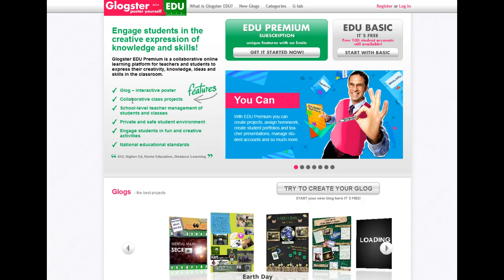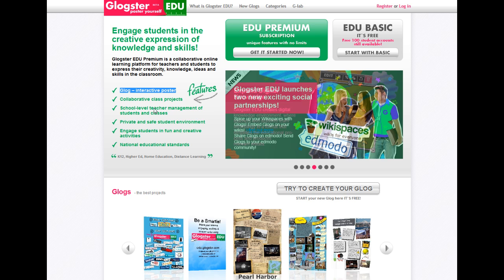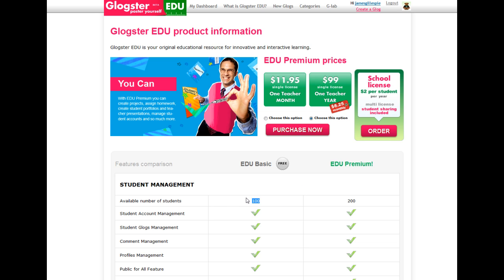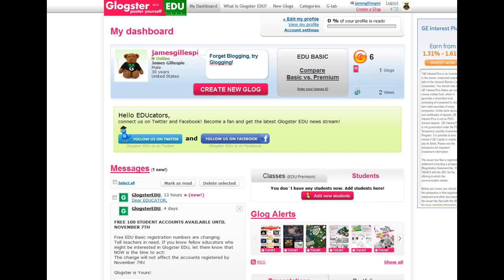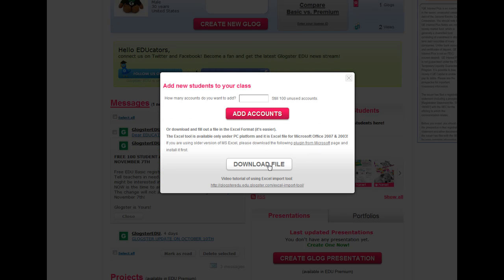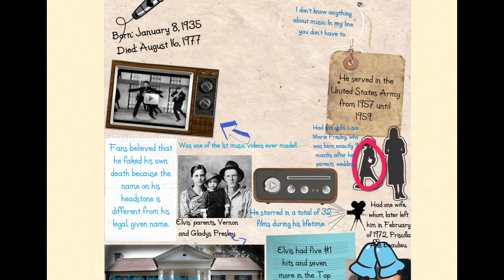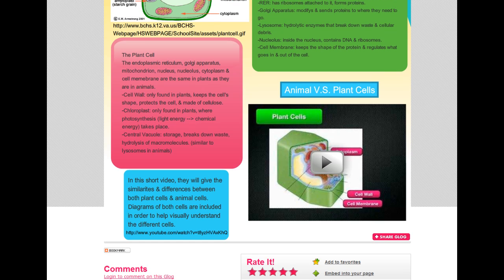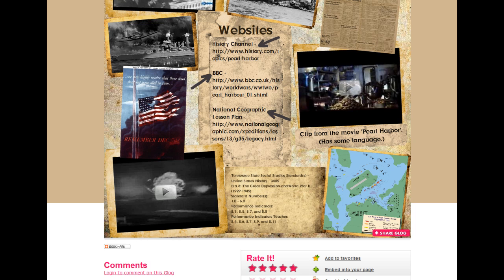Using Technology in the Classroom: Glogster is Better Than a Poster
This is a tutorial describing what a Glog is and how to use it in your classroom.  It also showcases the features of a Glog with examples of Glogs made by students.